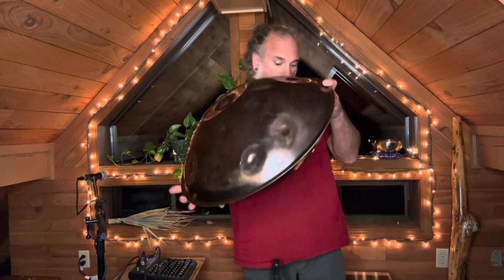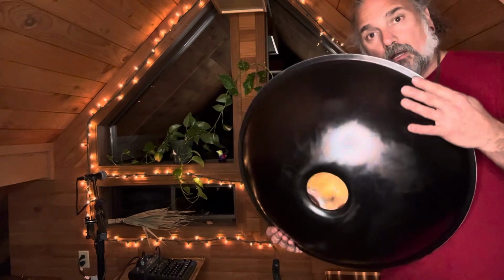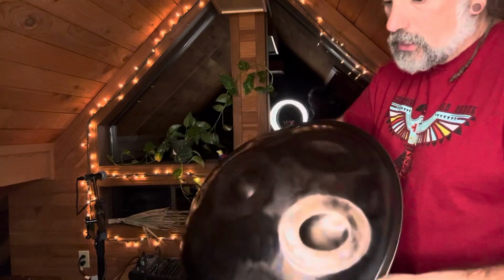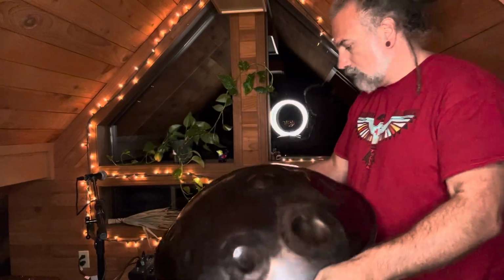New Handpans! F Low Pygmy 12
New Handpans! F Low Pigmy 12. We have the first of our new handpans in stock and going on our website for sale..I love these! This one is an F low pygmy (12) with metallic purple colored shell. A gorgeous sounding pan with a beautiful scale and tone. This handpan scale is easy to flow through and all the notes sound good together.  Retail is $1750, but we're offering this handpan on sale for $1600 during the holidays!

At Singing Tree Flutes, you'll find only the highest-quality Native American style flutes. Finely crafted with a variety of woods, designs and prices, these wind instruments are inspired by cultures from around the globe, as well as Miguel's creative expression.

With over 20 years in the business, Miguel has mastered his craft, and has taken the world of flute crafting to heights rarely seen among the NAF community. We specialize in elaborate art pieces, rare designs and tunings, and custom collaborations.

Listen to the difference and see the amazing artistry for yourself

We also offer handpans and RAV drums crafted by the best makers throughout the world.